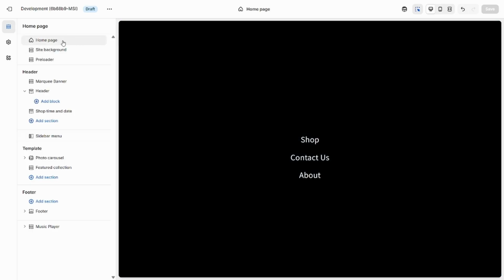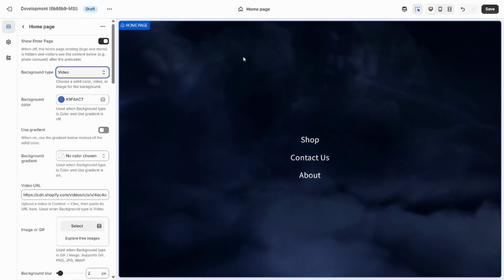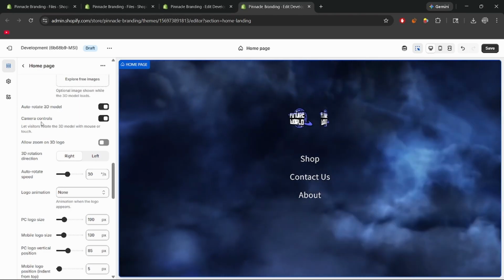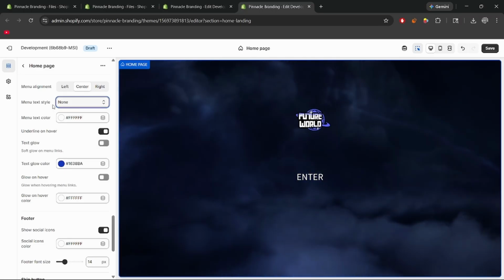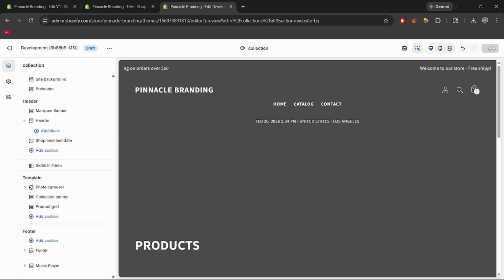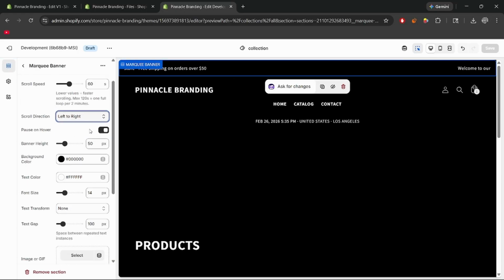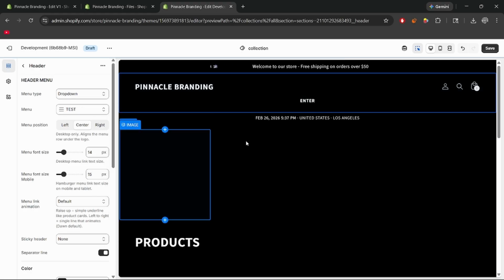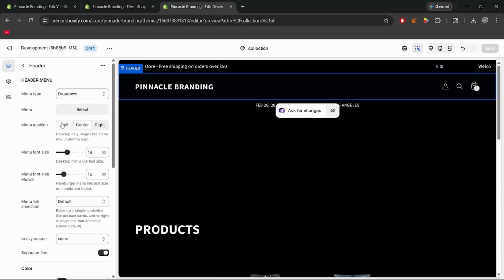PINNACLE BRADING V1 THEME TUTORIAL PART 1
I HAD TO SPLIT THE VIDEO INTO 2 SECTIONS BECAUSE I CAN ONLY UPLOAD 15 MINUTE VIDEOS